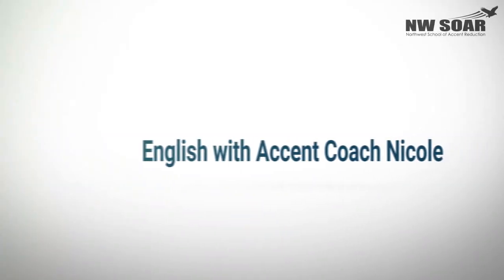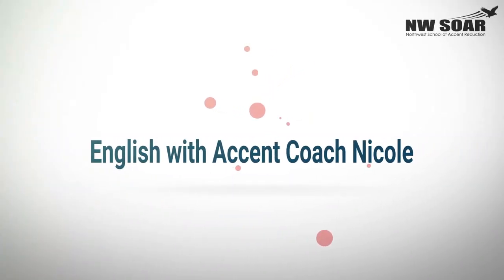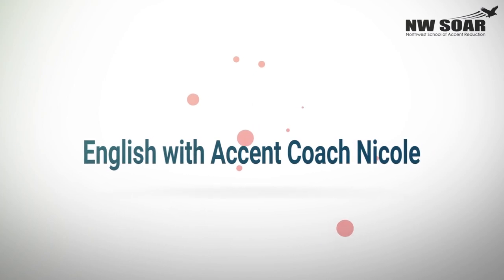How to Pronounce Luxury in English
In this video, learn how to pronounce luxury in English. Learn each individual sound
that makes up the word, including the short U, the ER sound and how to pronounce that
unusual X sound in the middle. Stick around till the end and learn also how to pronounce the
word luxurious. Then practice both luxury and luxurious in sentences.

Work one-on-one with Coach Nicole to get personalized help and improve more quickly.